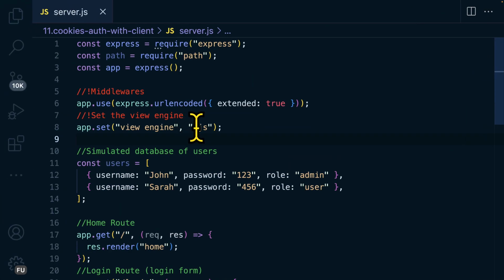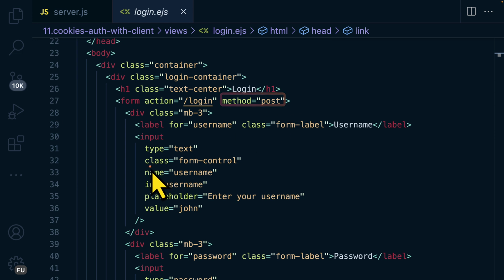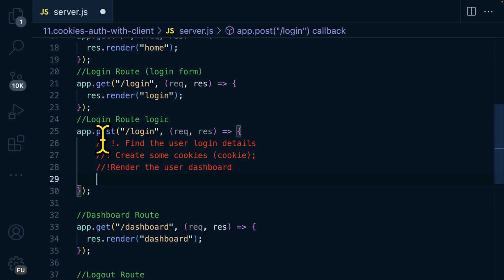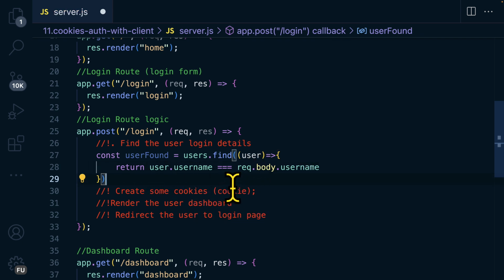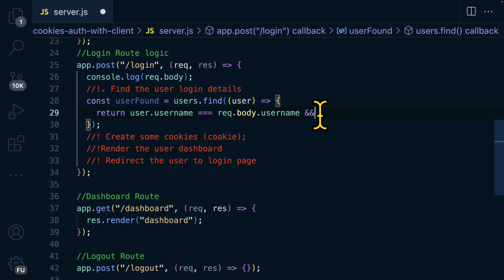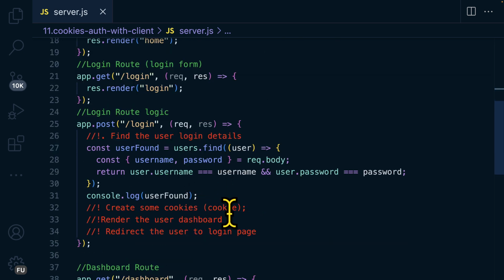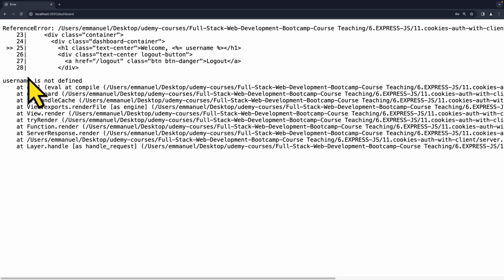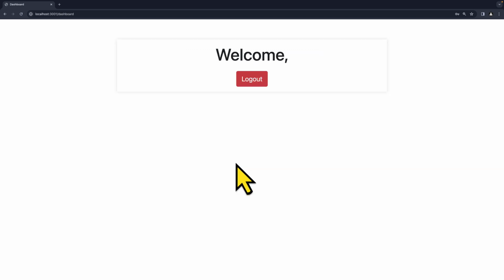NodeJS Cookie Authentication | Login Logic #5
This is part of our upcoming fullstack web dev course update. to Kickstart your journey into the world of Node.js and Express by delving into the core distinctions between Authentication and Authorization. In this episode, we unravel the concepts that form the bedrock of securing your applications. Through practical examples, we'll not only demystify these terms but set a strong foundation for the upcoming tutorials in this series